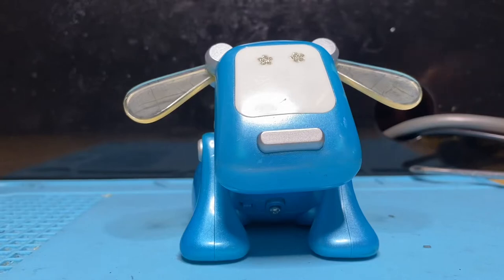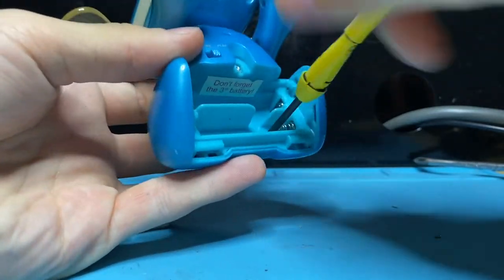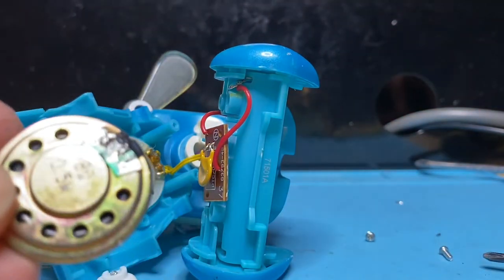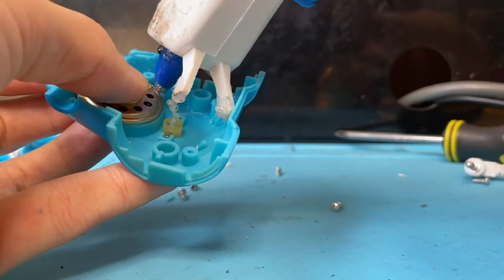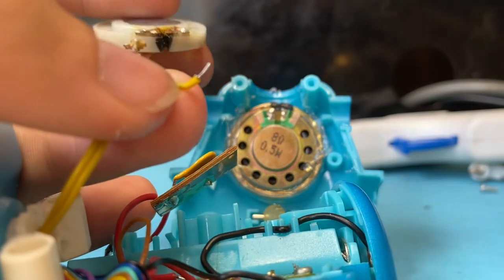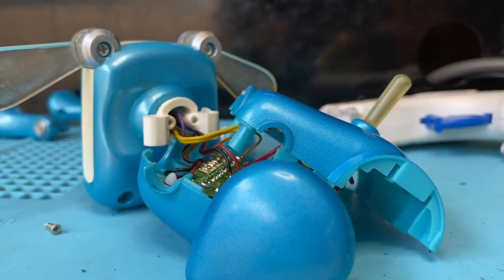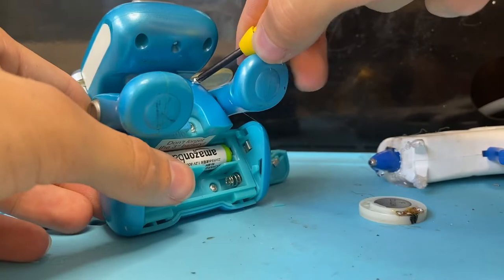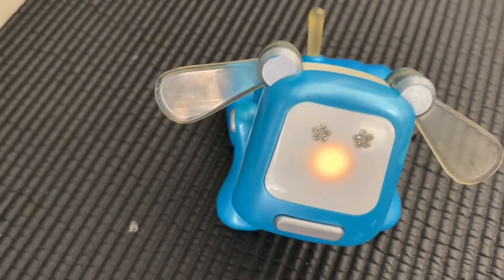Restoration Tutorial - Sega/Hasbro I-Dog Pup/Mini - No Sound/Crackly Speaker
This is a tutorial on how to perform the repair to get your pup playing and barking loud again.

This works for speakers with no sound or crackly sound. The repair is fairly simple and you’ll need some basic soldering skills and likely a replacement speaker. The ones I used can be found
Feel free to ask me any questions about the restoration in the comments as I’d be happy to help, as I’d love to help get as many broken pups fixed and working again!